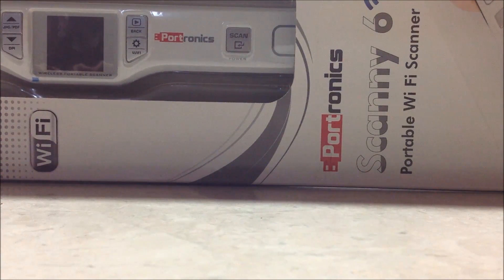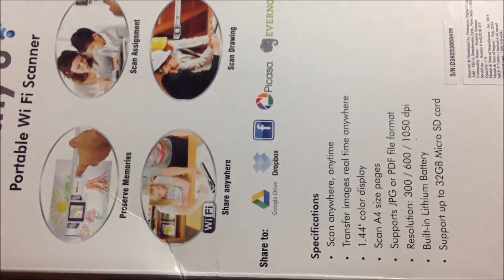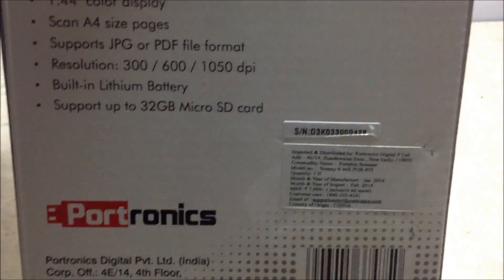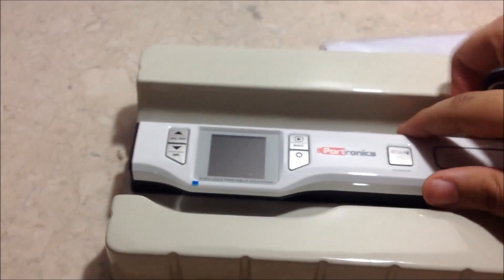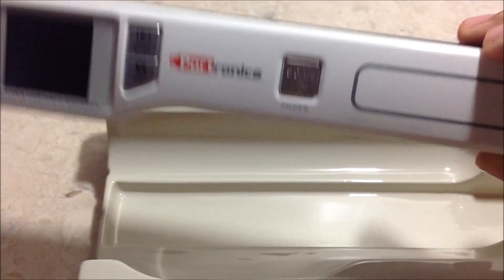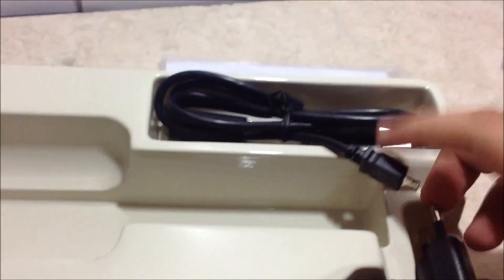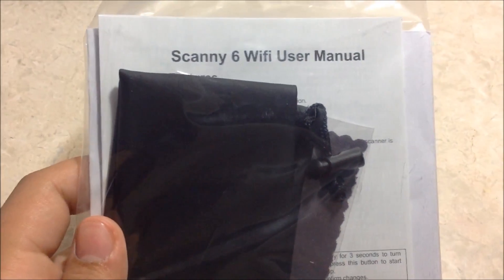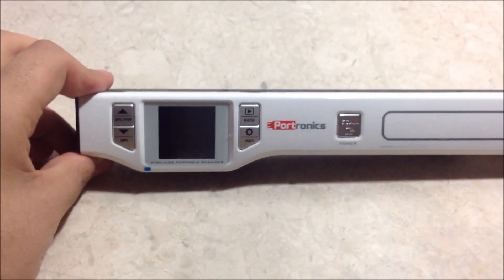World's First Handheld/Portable Scanner - Portronics Por475 Scanny 6 Portable Wi-Fi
Technology World's most advanced portable scanner with Rechargeable batteries.
Display 1.44 Inch display
Battery More than 1000 scans in just one charge.
Output JPG and PDF outputs.
Resolution 1050, 600, 300 DPI.
Speed Scans an A4 page in 3 seconds.
Scan Direct Also scans real time with connecting to computer
Memory Card(micro-SD) upto 32GB

Review---COMING SOON